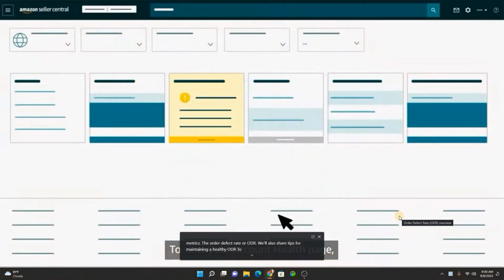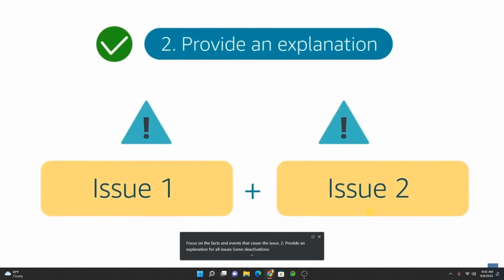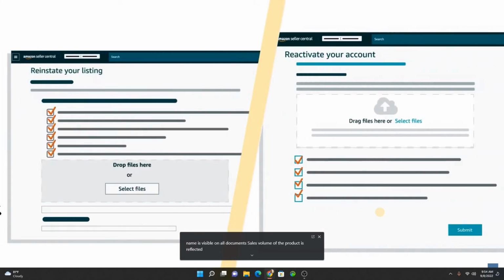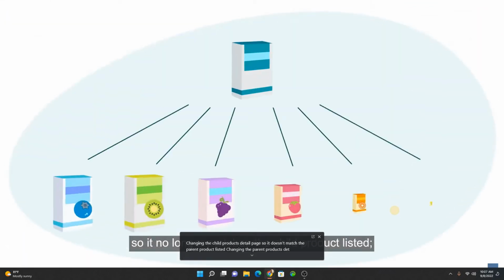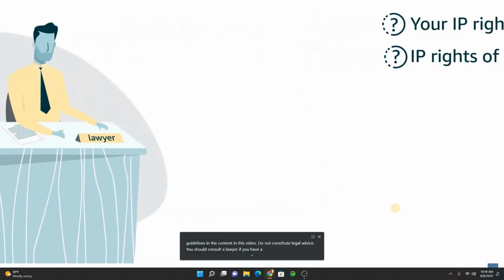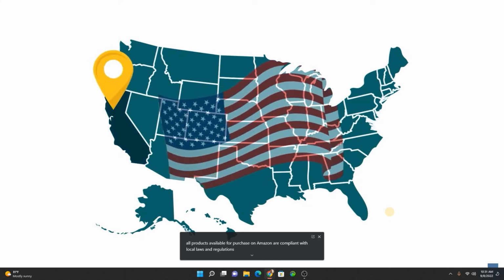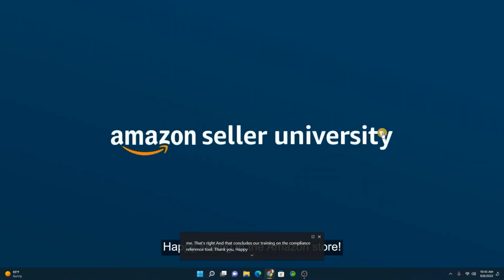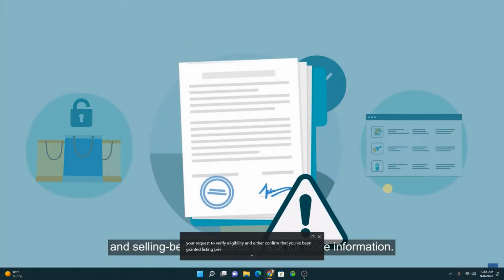Full course ,account health and compliance, brand registery part 68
Professional healthcare providers rely on having the right medical supplies at the right time. Amazon Business enables you to get the medical purchasing solutions you need.

There are great wholesale prices on the foremost names in medical supplies, delivered to your business with speed and efficiency. You’ll never run out of important products – and you’ll save money too. Sign up and order professional medical supplies with Amazon Business.

See how we can help with your professional medical supply needs
Amazon business
Streamlined Purchase
Keep your personal and work purchases separate. Create and customize a multi-user account to empower your employees to purchase what they need, while tracking spend.

Quantity Discounts
Quantity Discounts
Save 5% or more with Quantity Discounts on over 60 million products starting at just two units of the same item.

Here’s how we meet your professional medical supply needs

Amazon Business stock a huge variety of medical supplies - more than 2.5 million. Professional healthcare providers can use featured product categories to make their buying experience easier more optimised.

Whether you want to search for the best-selling home medical equipment, the highest-rated products or explore the latest deals, it’s all here on Amazon Business.
Buy medical supplies and equipment
Amazon is the perfect place for healthcare providers to source and purchase all their wholesale medical supplies and equipment. On Amazon Business, or our Marketplace, you’ll find the biggest names at the low prices to cover all your needs.

Mobility and daily living aids
Help people to continue leading an independent life with the very latest safety aids and accessories. Mobility assistance equipment, visual impairment aids and adaptive bed products are all available.

Wound care supplies
From medical tape to tongue depressors, swab sticks to nail brushes, you can find essential wound care products from the biggest names in medical supplies.

Braces, splints and supports
Sturdy and safe tapes, wraps, gloves and supports for all parts of the body. Whether you need braces and splints for arms, hands, fingers, hips, waist, legs or feet, we’ve got you covered.

Occupational and physical therapy
All the best equipment to support recovery from breaks and other injuries, including resistance bands, muscle stimulators, and hip replacement recovery kits. When it comes to people getting back to full strength, all needs are catered for.

Diagnostic equipment
State-of-the-art technology used every day by professionals to blood pressure, body fat and heart rate monitors, bathroom scales and stethoscopes. From emergency procedures to easy self-care diagnoses, you can be sure to find what you need.

Personal protective equipment (PPE) and daily consumables
Protection from COVID-19 and other infectious diseases with packs of reliable N95 face masks. There’s a wealth of goods on hand, from oxygen regulators and pulse oximeters, to hospital mattresses and other equipment for the long-term care industry.

Flu season supplies
An extensive selection of influenza prevention and shot administration supplies. Paper towels, antiseptic wipes, hand sanitizer, all-purpose cleaner and more wholesale supplies to reduce risk and exposure to infectious diseases.

Medical compressions
Stockings, tights and socks for applying gentle pressure to feet and legs.

National brands including Drive Medical, Midmark and Welch Allyn are available, ensuring your medical purchasing solutions are of the utmost quality – at a great price.

Browse popular professional medical supplies on Amazon Business

Amazon business
Amazon business
Amazon business
Amazon Business Can Simplify Your Medical Purchasing Solutions
With competitive prices for wholesale products and a giant range of first-class products, Amazon Business is the essential way to simplify your medical purchasing solutions. Fuss-free, easy ordering is only a few clicks away when you register an account today.

Avoid disappointing customers with ‘out of stock’ messages on your website or in store by buying your medical supplies in bulk. Fast and free delivery options streamline the process and give you more time to focus on other ways to impress your customers.
Get home medical equipment and supply discounts
There’s some medical equipment that no home should be without. Amazon Business stocks the best quality essentials, including:

Thermometers
Emergency blankets
Saline and vitamin drips
Medical grade splints
First aid kits
Humidifiers
Eyewashes

Buy professional medical supplies from trusted brands

Amazon business
Amazon business
Amazon business
Recurring deliveries
Register with Amazon Business